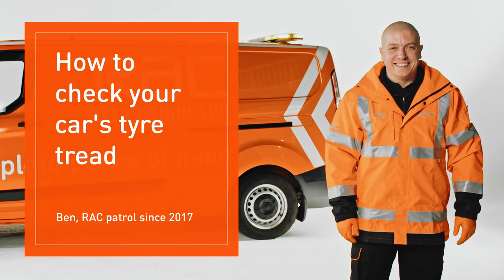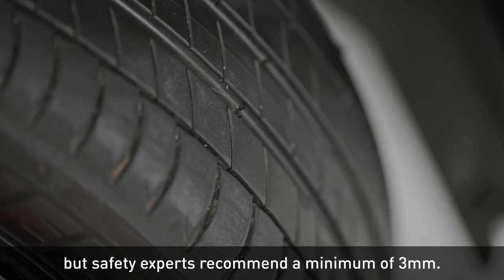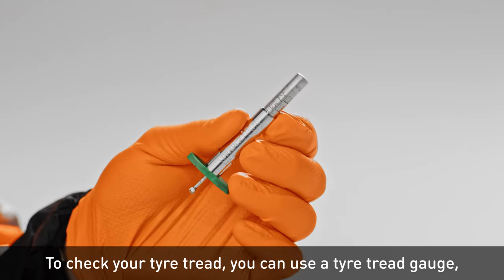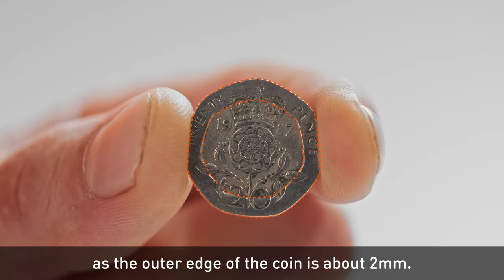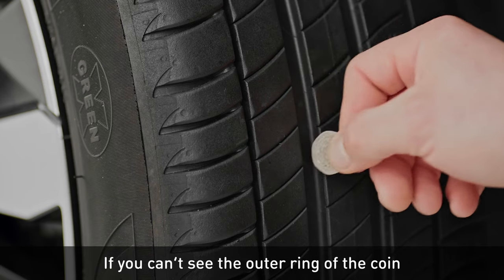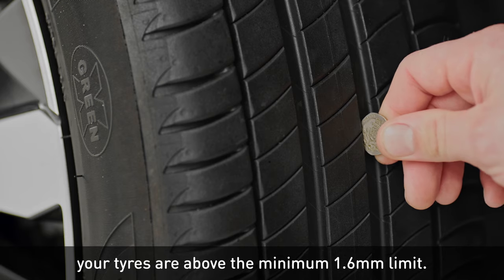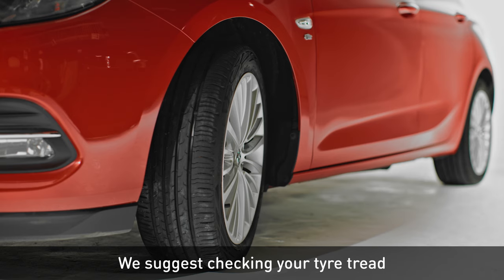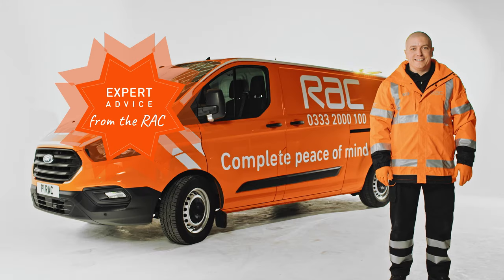How to check your car's tyre tread – expert advice from the RAC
RAC patrol Ben shows you how to properly check your car's tyre tread.